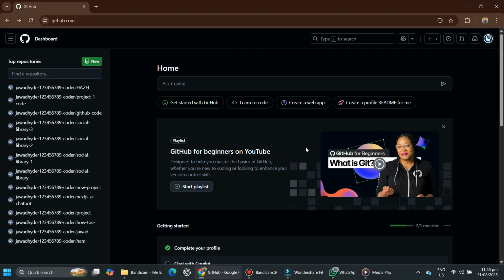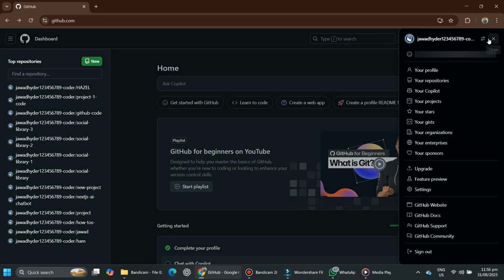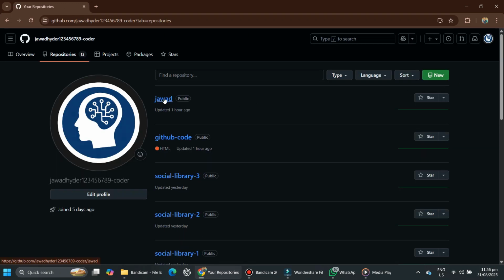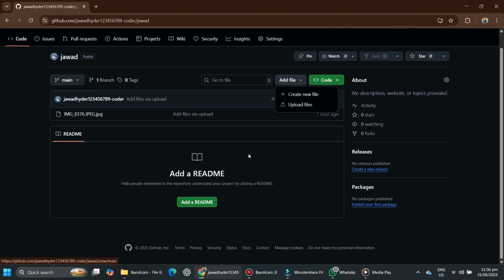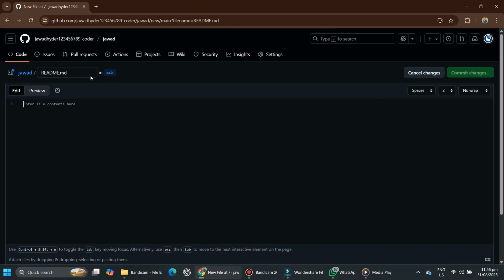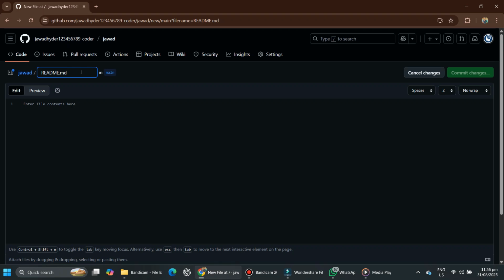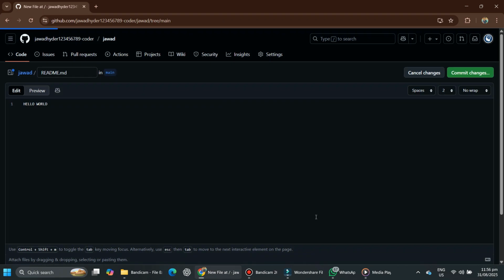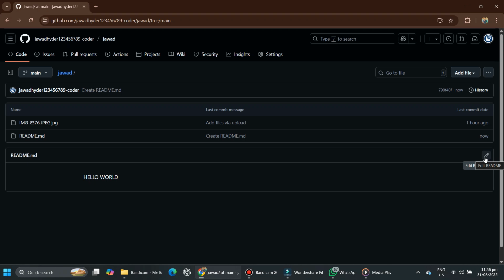How To Write Or Generate Readme File In Github (Full Tutorial)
How To Write Or Generate Readme File In Github
A README file is the first thing people see when they visit your GitHub project, and writing or generating a professional README is crucial for developers. In this full tutorial, you’ll learn how to create a README file that explains your project’s purpose, installation steps, usage instructions, and license details. We’ll also introduce tools that automatically generate professional README templates. A well-written README not only improves project clarity but also increases the chances of collaboration, stars, and forks. This guide is ideal for beginners who want their repositories to stand out on GitHub. By the end, you’ll know how to present your project in a way that looks professional and engaging.